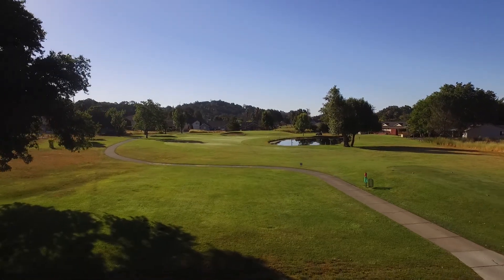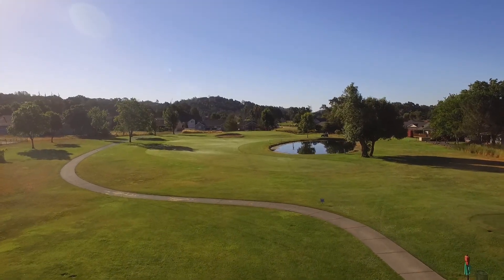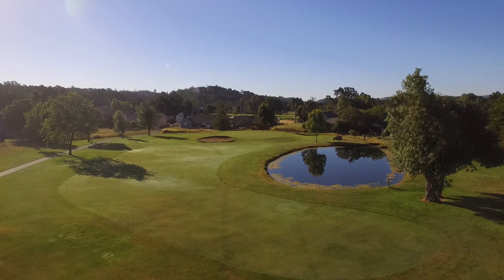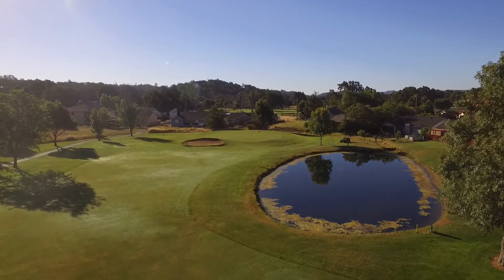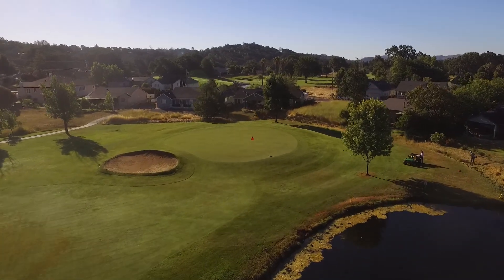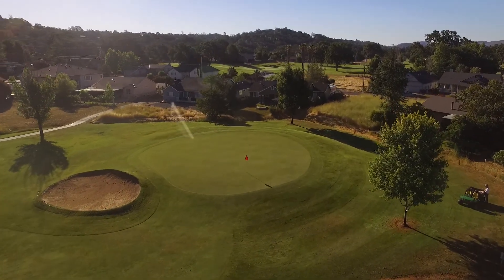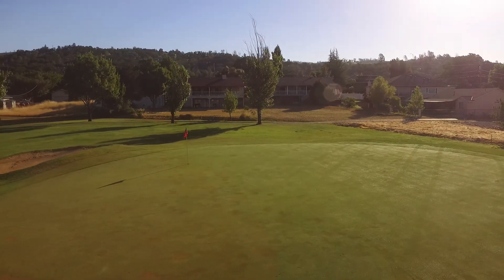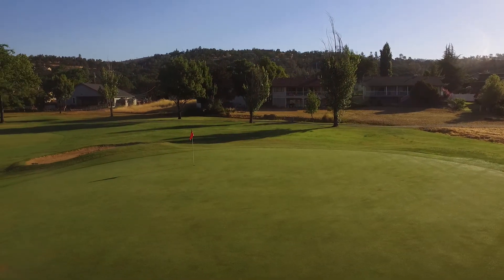Hidden Valley Lake Golf Course Hole 8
Nestled against spectacular coastal mountains that keep the fog, smog and congestion at bay, Hidden Valley Lake is a golfing oasis in lightly populated Lake County. Golfing on this Billy Bell (Torrey Pines architect) course means an unhurried pace on 18 richly varied holes, each with its admirers who claim it as the most interesting, or challenging, or beautiful. Fabulous, head-turning vistas on this par-72, 6708-yard jewel include special touches like the signature 15th hole’s 250-foot drop to the fairway below. Five water hazards, four different tee placements, nearly year-round sunshine and 100-year-old oak trees lend the kind of soul-soothing character one can build a weekend around. Just 30 minutes north of Calistoga, Hidden Valley Lake Golf & Country Club offers special Stay & Play and Golf & Wine packages at nearby Twin Pine Casino and at our adjacent campground with R.V. hookups, modern restrooms and showers. There’s boating and fishing at Clear Lake, as well as wine-tasting, hot air ballooning, hot springs, a glider port and other delights nearby.